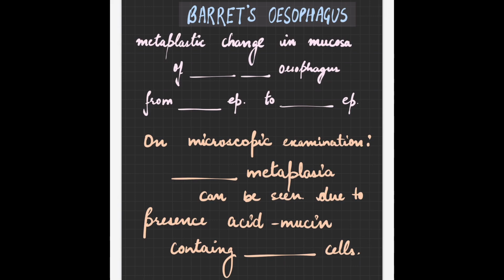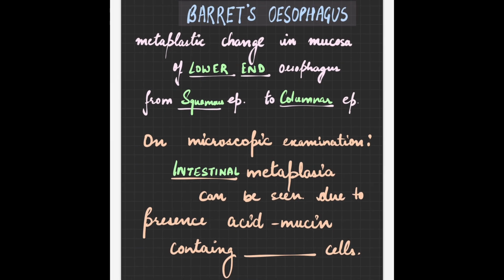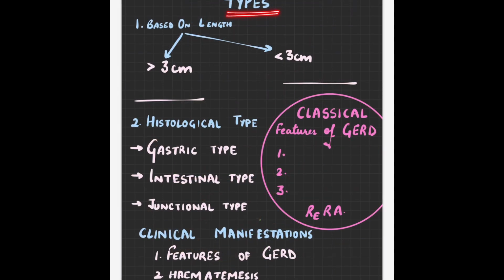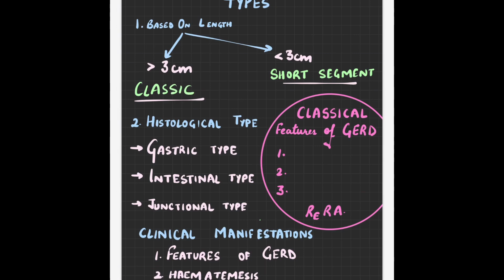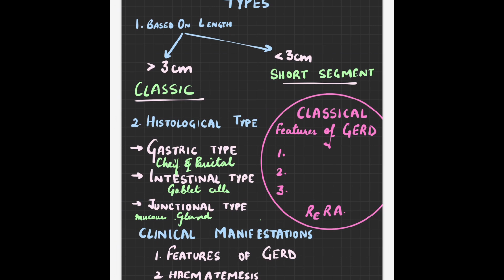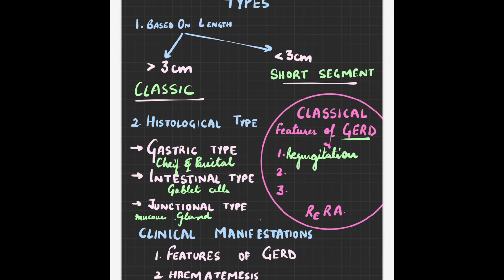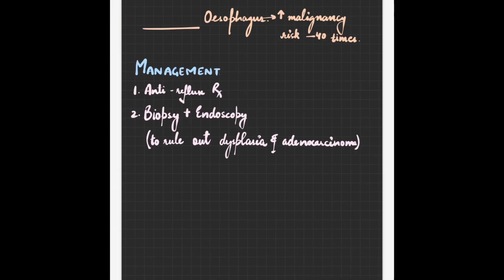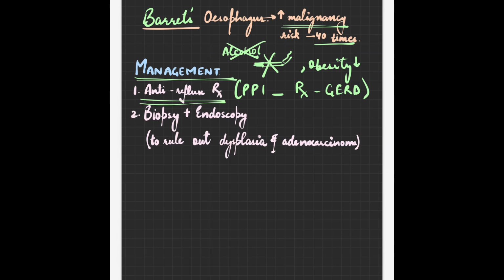Barrett’s oesophagus Quick review - Pathophysiology, Clinical features and management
This video is about Barrett’s oesophagus ,it’s pathophysiology , clinical features and management .

Quick review regarding Barrett’s oesophagus!
Comment and let me know how can I improve this!